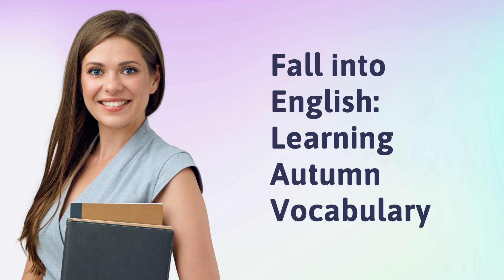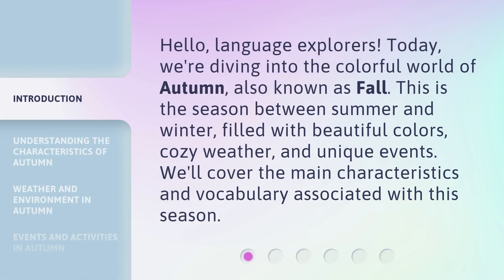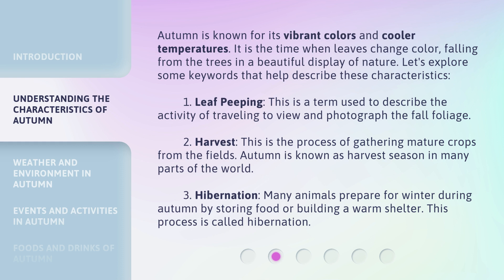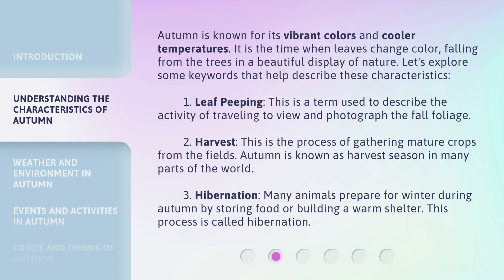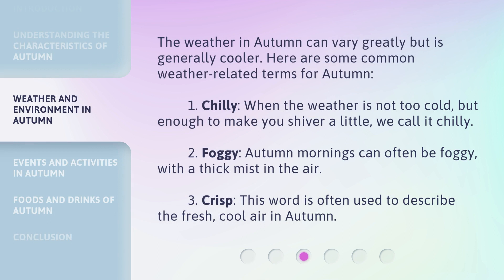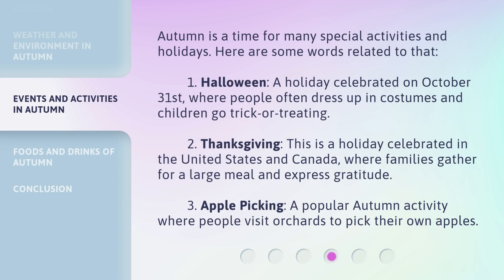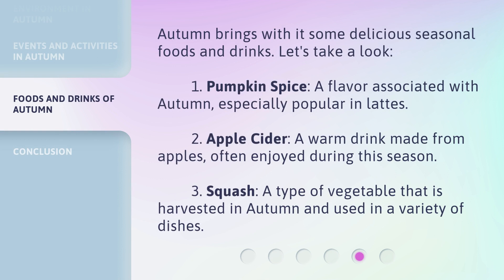Fall into English: Learning Autumn Vocabulary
Fall into English: Exploring Autumn Vocabulary and Traditions • Join us as we dive into the vibrant world of Autumn, filled with colorful leaves, cozy weather, and unique traditions. Learn the vocabulary and characteristics associated with this season, from leaf peeping to hibernation, and explore the weather and special events that make Autumn a beloved time of year.

00:00 • Introduction - Fall into English: Learning Autumn Vocabulary
00:31 • Understanding the Characteristics of Autumn
01:19 • Weather and Environment in Autumn
01:51 • Events and Activities in Autumn
02:29 • Foods and Drinks of Autumn